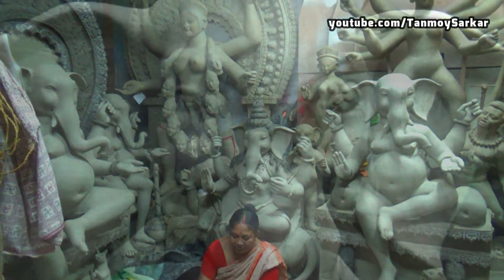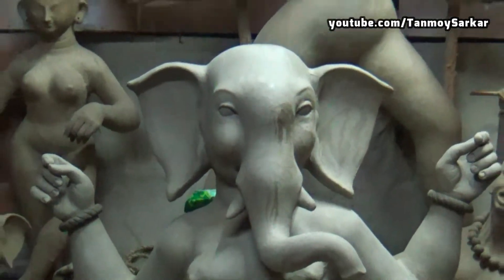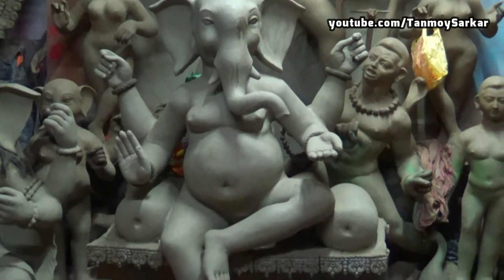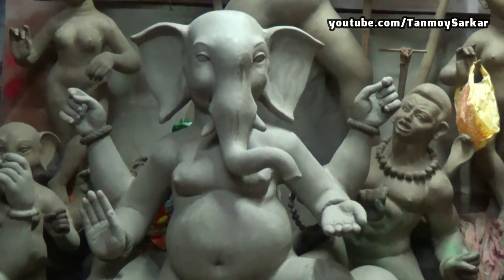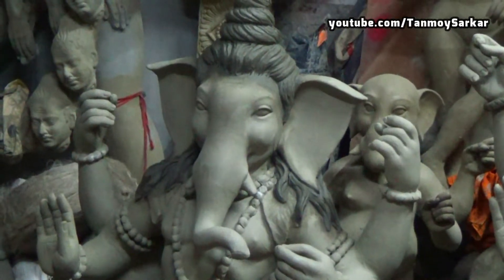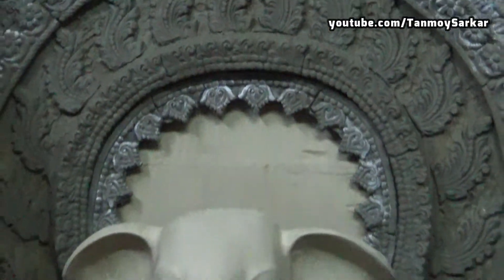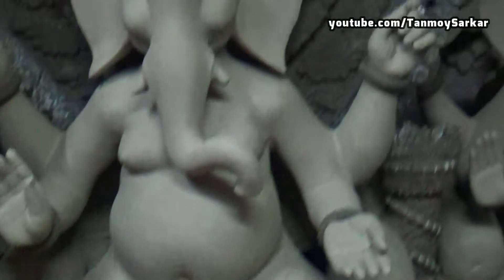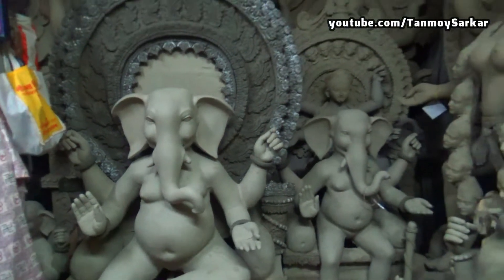Ganesh Chaturthi Kumartuli | Beautiful Ganesh Idols Of Kumortuli | Ganapati Festival Kolkata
Ganesh Puja... Ganapati Idol Making At Kumartuli Kolkata... Kumortuli Ganesh Murti Making...

The Price Of Idols is not fixed at Kumartuli...
(Negotiable) No Fixed Price... You have to bargain heavily...

Short History Of Kumortuli:  👇
Kumortuli or Kumartuli is a traditional potters’ area in northern Kolkata in the state of West Bengal of India. By virtue of their artistic productions, these potters have moved from obscurity to prominence. This Kolkata neighbourhood, not only supplies clay idols of Hindu gods and goddesses to Barowari (organized by the local public) pujas and devotee's homes in Kolkata and its neighbourhoods but a number of idols are exported. It is one of the seven wonders in Kolkata. Big idols of Kumortuli are generally ordered well in advance and there are a few for off-the-shelf sale. Nowadays, Kumortuli’s clientele has extended to America, Europe, and Africa, among the Indian communities living there. Durga idols made out of shola pith by the famous artist Mr Amarnath Ghosh were flown to Sweden, Australia, Malaysia, and Nigeria. The images weighed only three kilograms each and were ideally suited for air travel. In modern times, Statues and replicas made out of Fiberglass are also being produced and exported to various parts of the country and the world. Kumortuli supplies mainly clay deities of the goddess Durga and all the other Hindu Gods and Goddesses and they also make sculptures of famous personalities. This potter's town supplies idols to more than 100 countries worldwide with new nations joining the list every year.